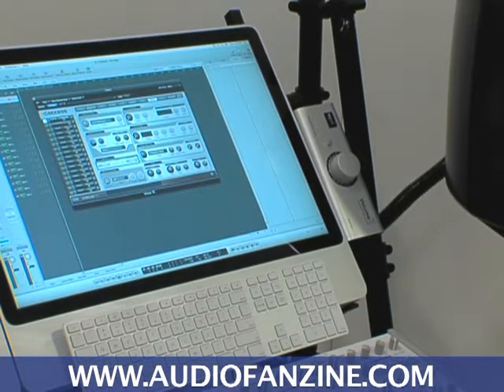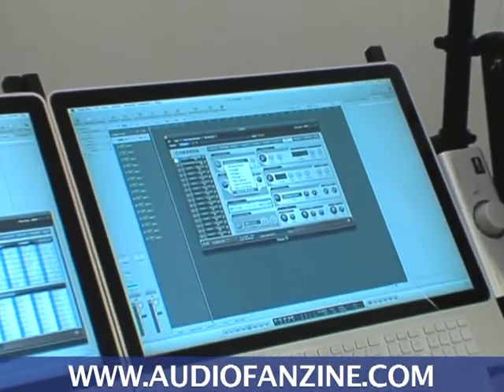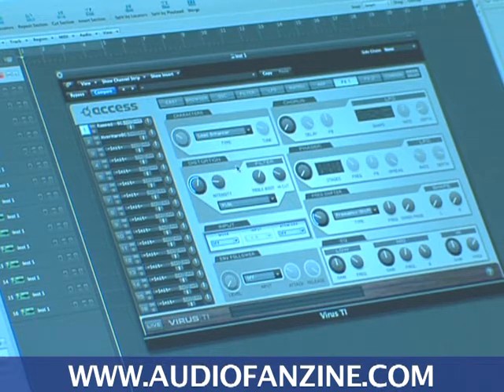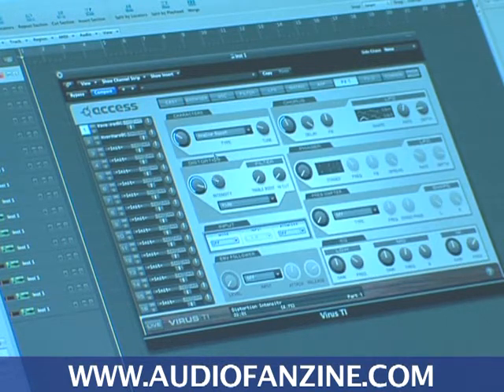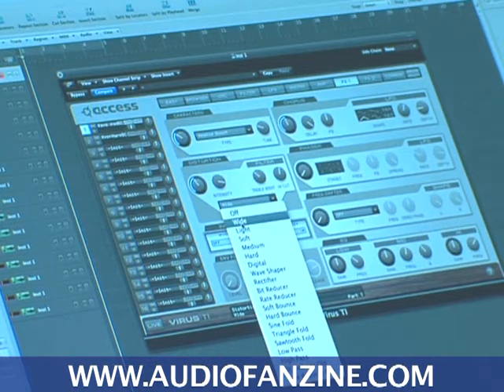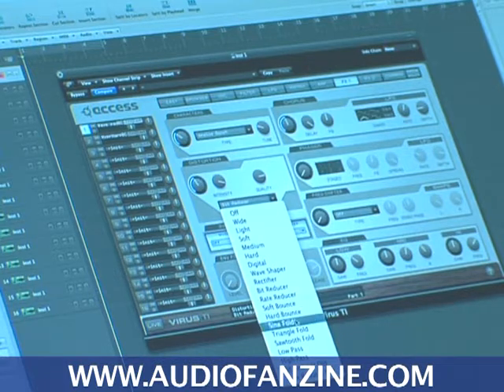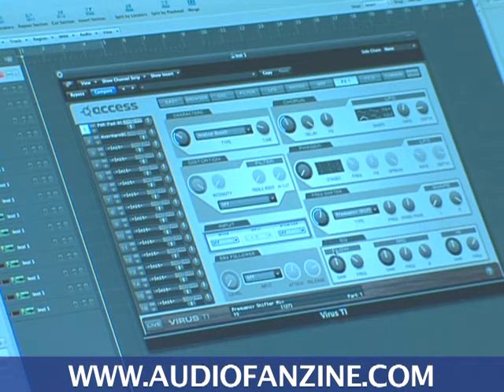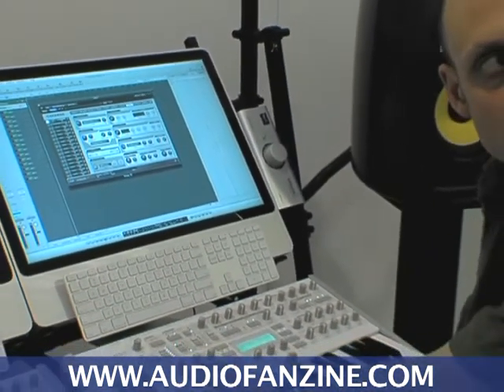[NAMM 2009] Virus TI OS 3.0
Presentation of the latest 3.0 OS for Virus TI synth. Watch this video and many others in high quality